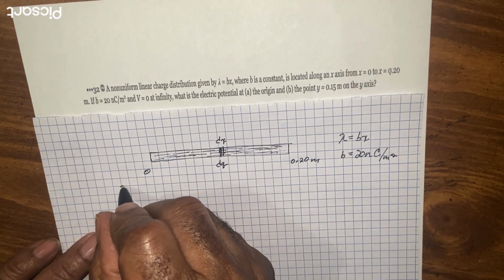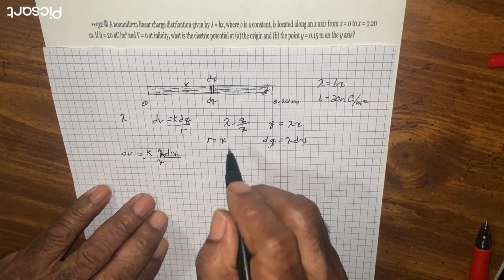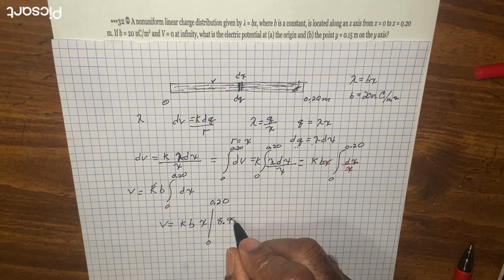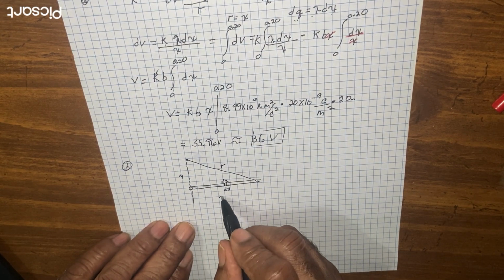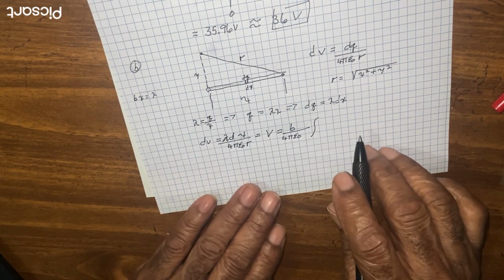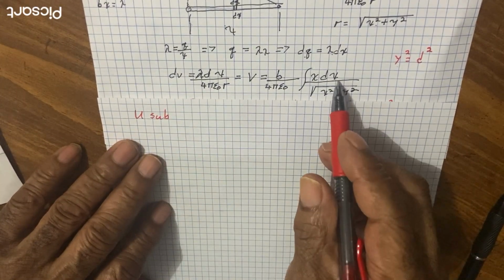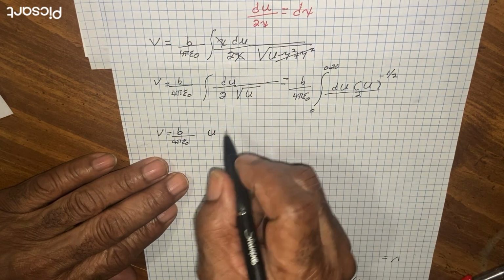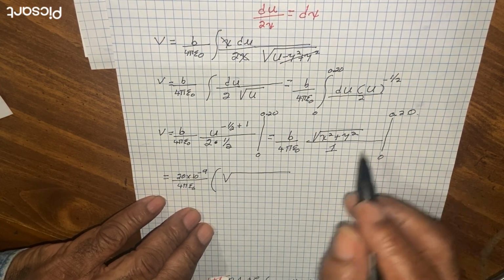1422 problem 32